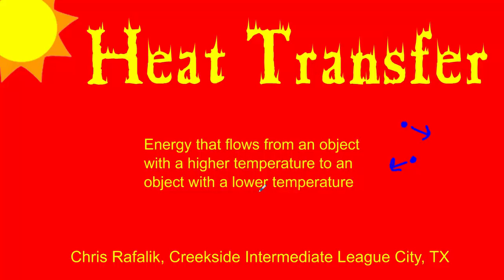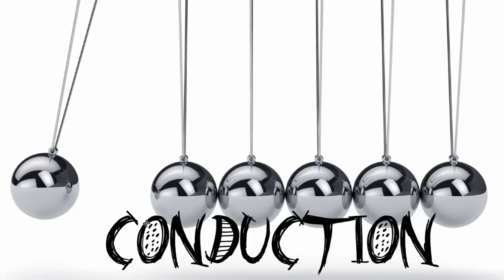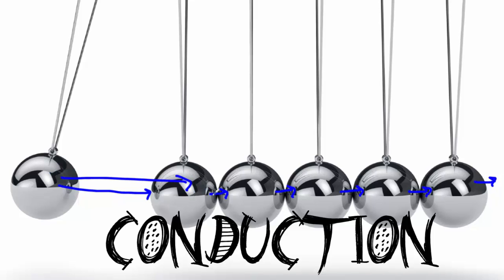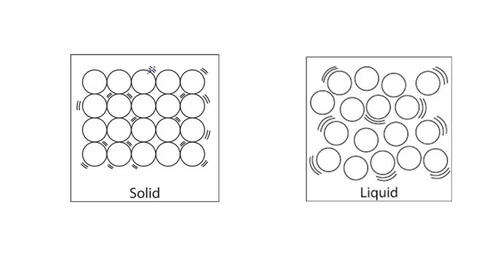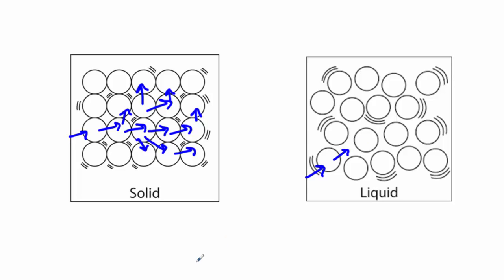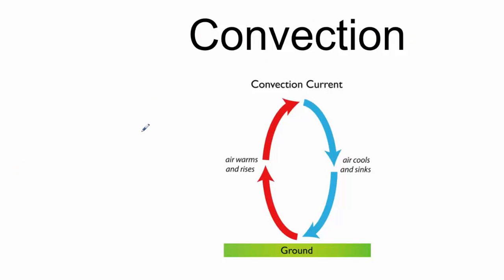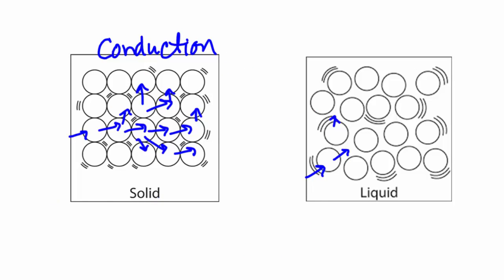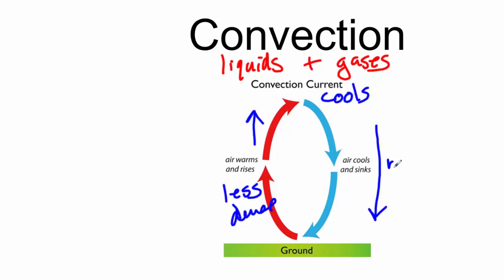Heat Transfer - Conduction & Convection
Explanation of how heat is transferred in the environmnet through conduction and convection